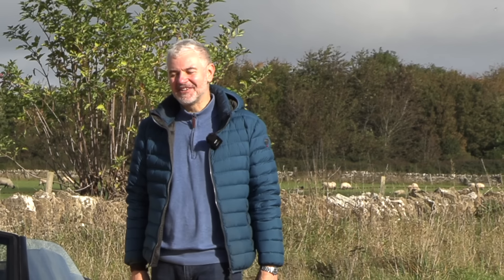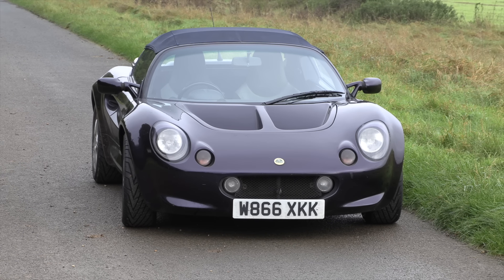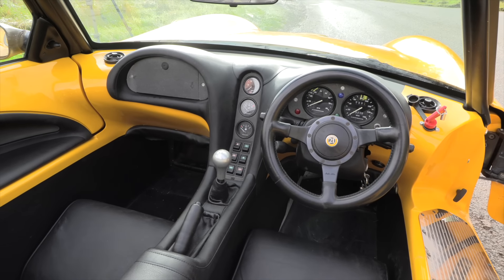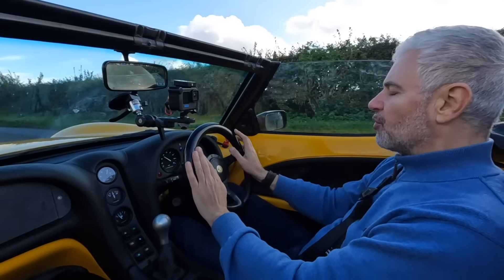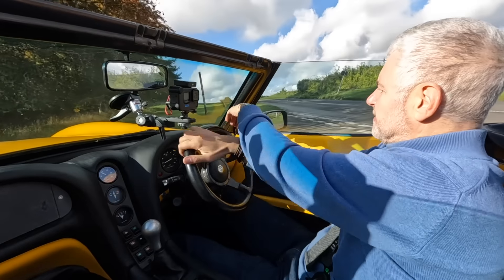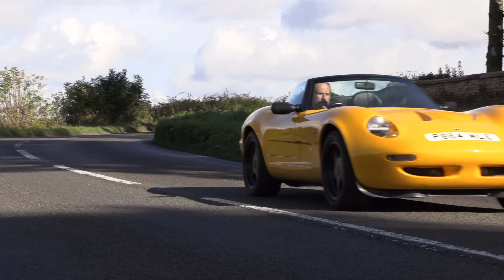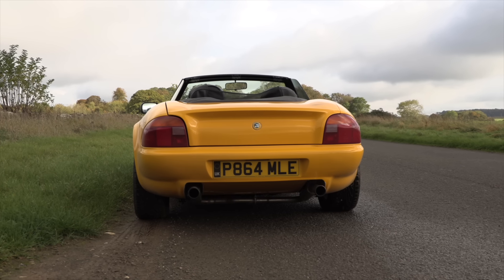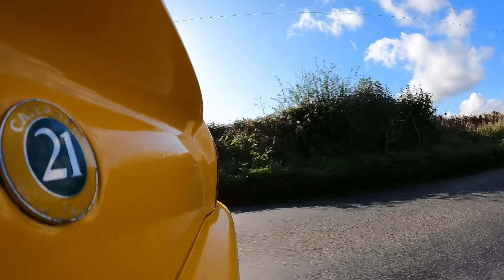How Did A Great Manufacturer Get Things So Wrong? Caterham 21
Caterham got a legendary car, the 7, and made it more usable. It should have been a runaway success, instead it was a total flop. Was it a bad car? or just a victim of circumstance? The Lotus Elise did come out at the same time...

Tayna Car Batteries are fantastic and supply all my car batteries!